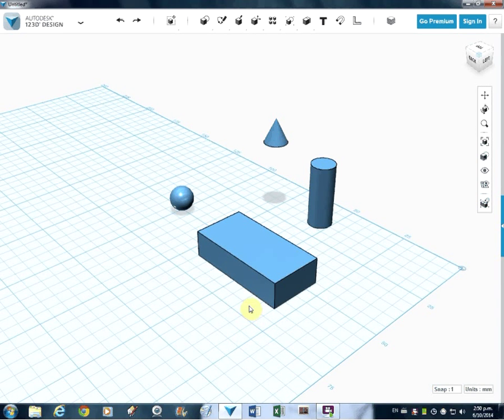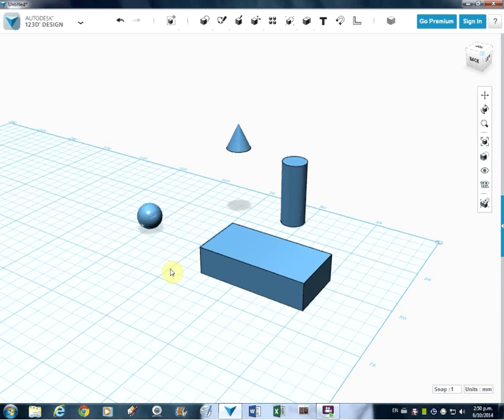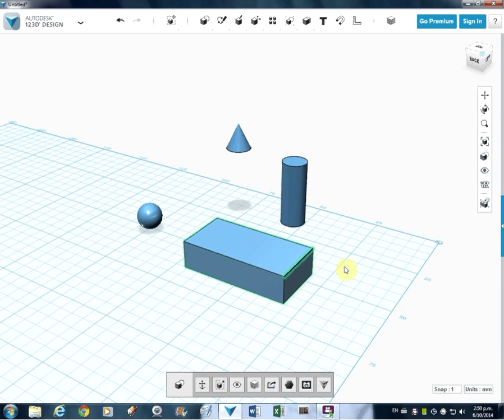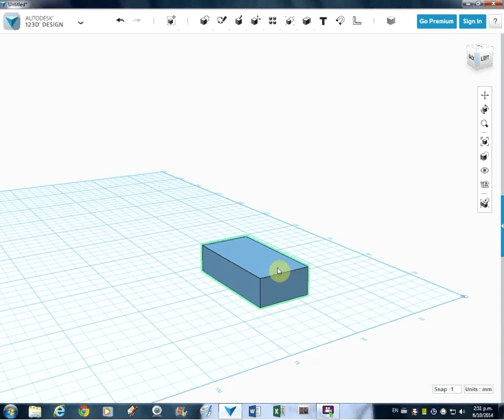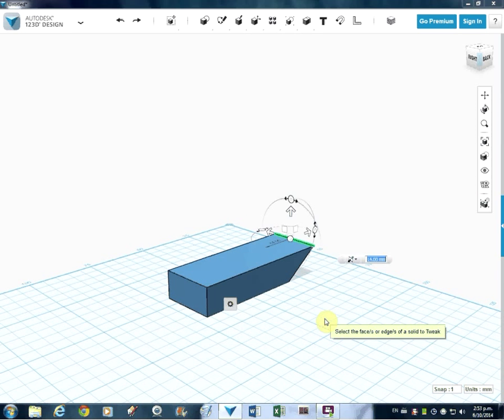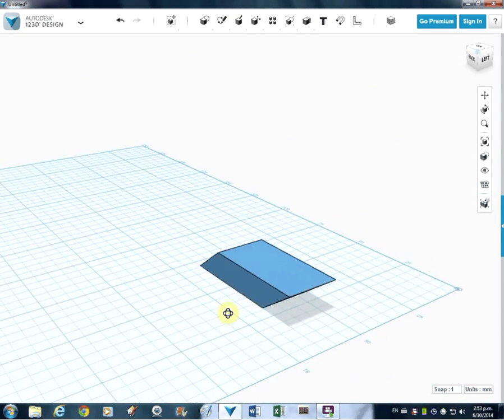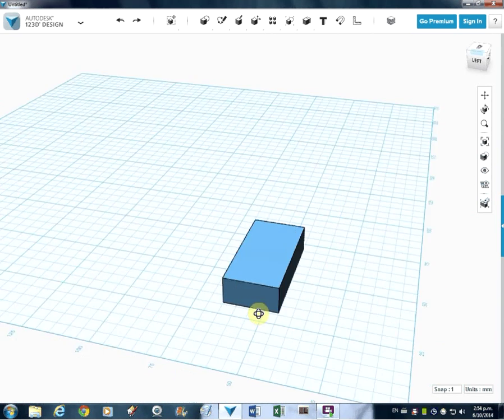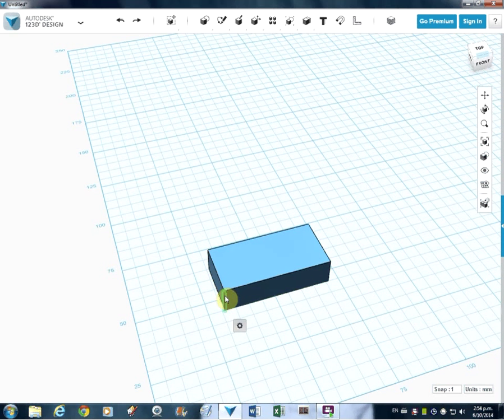04 Faces and Edges - 123D Tutorial #4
How to access the faces edges and points on primitive objects.